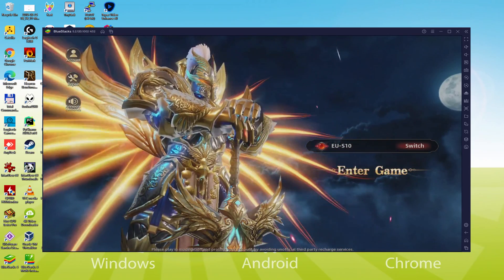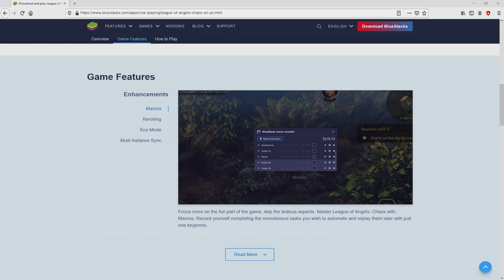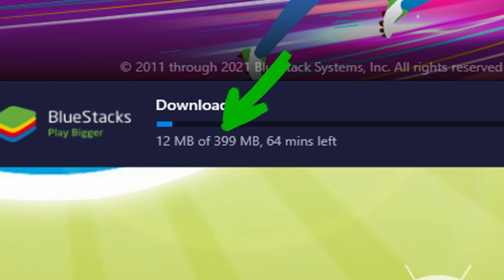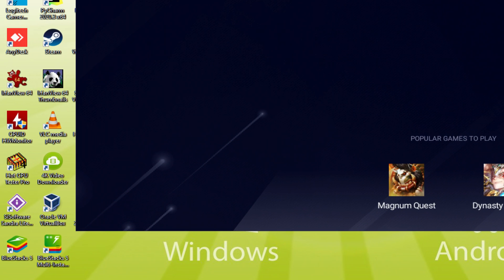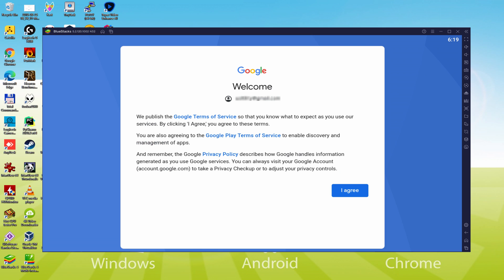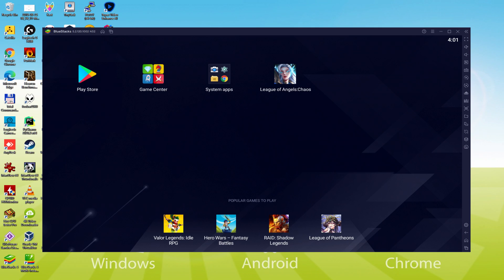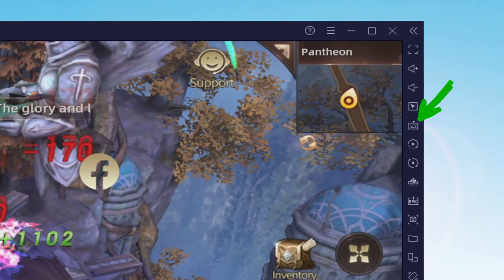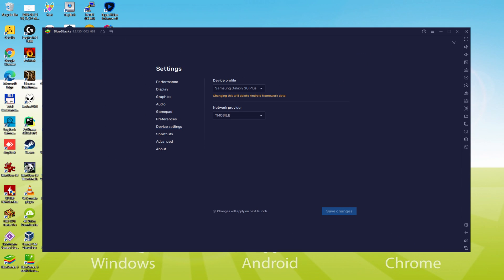🎮 How to PLAY [ League of Angels Chaos ] on PC ▶ DOWNLOAD and INSTALL Usitility1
How to play League of Angels Chaos on PC Download ▶ Windows 10/7/8

⚠⚠⚠ IMPORTANT ⚠⚠⚠ This method is for playing the free League of Angels Chaos game on PC. It will install the official and legal version of League of Angels Chaos from the Play Store. If you want to buy any item or object in the game, you will have to pay in the usual way, i.e. using PayPal, Credit/Debit Card, etc.

00:00 Intro
00:35 Go to BlueStacks website
01:18 Download League of Angels Chaos on your Windows PC
01:34 Launch the installer of League of Angels Chaos
01:50 Customize installation and change the install directory
02:16 Install League of Angels Chaos on your PC
03:24 How to launch BlueStacks from the Windows desktop
03:57 Sign in on Google Play
04:46 Accept Google Terms of Service
04:54 Create a backup on Google Drive of your emulated device
05:07 Go to the BlueStacks desktop
05:19 Install League of Angels Chaos on the BlueStacks emulator
05:56 Launch League of Angels Chaos directly from BlueStacks
06:11 How to adjust the volume of League of Angels Chaos
06:30 How to maximize the emulator screen
06:41 How to play at full screen
06:58 Customize BlueStacks keyboard options
07:20 How to change the game and emulator language
07:51 Receiving Email of new device connected to your Google account
08:27 Goodbye and greetings

Here are the instructions:

2) Click on Download League of Angels Chaos on PC
3) Run the installer downloaded
4) Accept the Windows permissions to run the installer
5) Click on "Install Now".
6) Login to Google Play
7) If the game installation does not launch automatically, click on the League of Angels Chaos icon on the BlueStacks desktop
8) Click the "Skip" button in the "Complete Account Setup" window
9) Click on the "Install" button
10) Click on "Open" and enjoy the League of Angels Chaos on your PC

League of Angels: Chaos is an epic fantasy action-MORPG for mobile devices.
Ragnarok has plunged the world into chaos. Even the heavens are torn by internecine warfare! You are the last hope of the gods, and it is up to you to restore order to this world.
[Game Features]
〓 Summon angels ◆ Unleash your true power 〓
Summon the angels that bestow divine power!
Each angel is endowed with formidable abilities that can change the course of battle.
And the divine blessings of attack, defense, and support allow you to vary your strategy.
〓 3 legendary classes ◆ Unique combat system 〓
There are three classes to choose from: paladin, mage, and archer. Each with its own set of skills and style of play.
The paladin is a fighter for justice, who bravely fights for the glory of his order. He swiftly strikes down enemies, rushing into battle with huge blades atop his shoulder.
A mage is a master of the elements, ruling over the forces of nature with ease. He wields the secrets he has collected over the centuries and battles his enemies with powerful spells.
The archer is a master of long-range weapons and always strikes accurately in the...

If you want to download League of Angels Chaos on PC it's very easy. Click on the above link, and follow the video instructions. BlueStacks, the Android emulator, will be installed on your PC so you can play easily on your Computer.

League of Angels Chaos is a mobile game, but you can download and play it on PC in a few minutes.